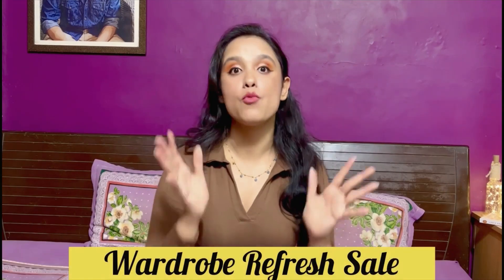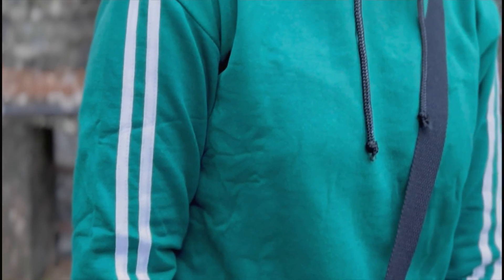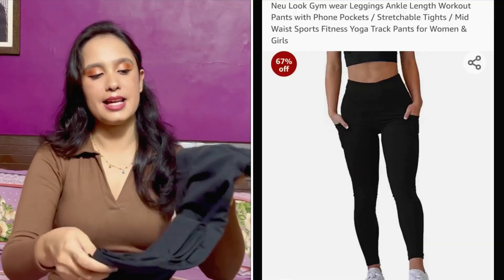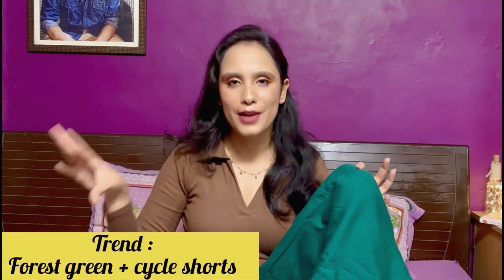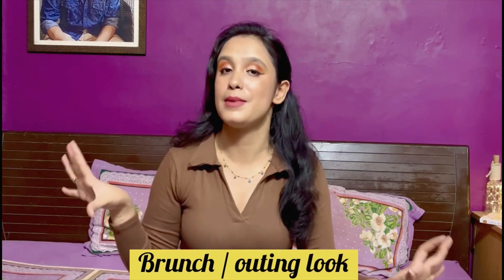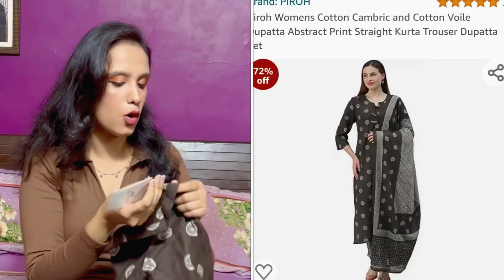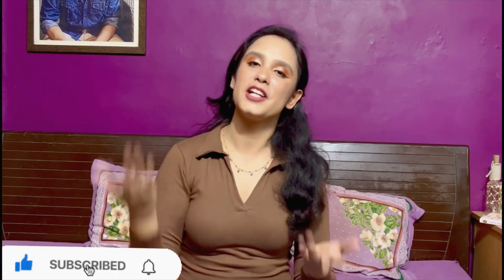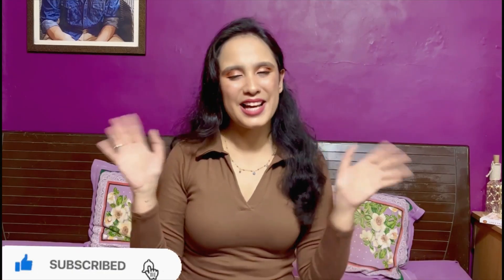AMAZON BIGGEST WARDROBE REFRESH SALE | 70% OFF MEGA SALE HAUL | MONSOON FASHION 2022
Hi guys

Gear up for end of summer season shopping 🌤️ with Amazon’s Wardrobe Refresh Sale 🛒 that goes live on 📢 17th June with early access for Prime members and starts on ✨ 18th June for non-prime members. Check out amazing deals 💰 on the season’s favorites and shop bestsellers of the summer season from top brands.

TODAY'S TOP

The link to my store

* WHITE SLING BAG USED WITH THE LOOKS

Individual links:

1. FABRICORN GREEN HOODIE

2.  NEU LOOK GYM LEGGINGS BLACK

3. NEU LOOK GYM CYCLE SHORTS

4. ORANGE PRINTED TOP

5. MONTREZ DENIM SKIRT

6. SIGHT BOMB GREEN LOOSE CARDIGAN

7. GREEN NEON CROP TOP

8. DOCKSTREET PANTS

9. PIROH ETHNIC KURTA SET

10. SHEETAL ASSOCIATES MAROON DRESS

11. MOON NIGHT SUIT